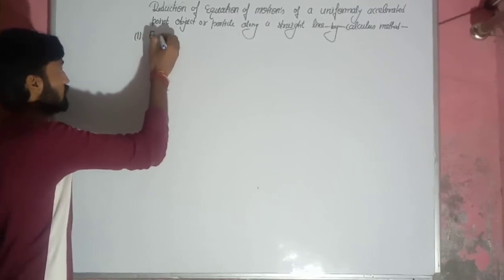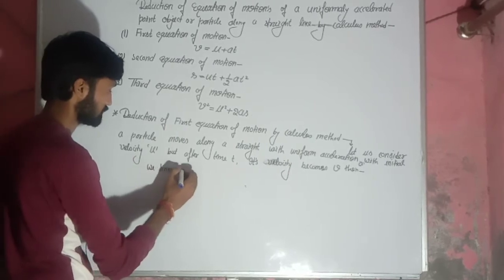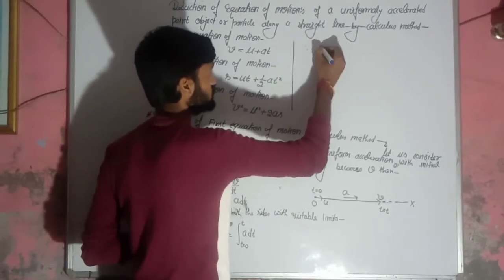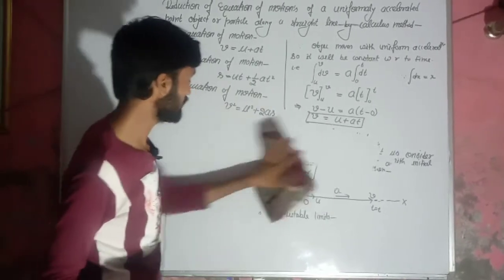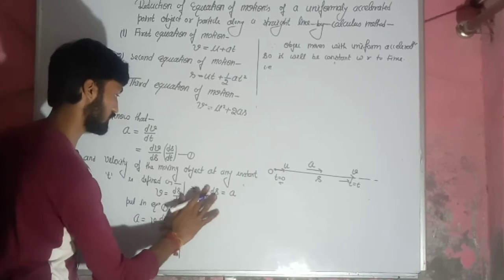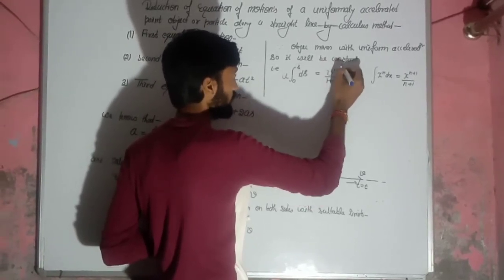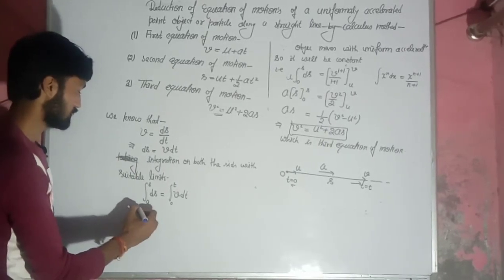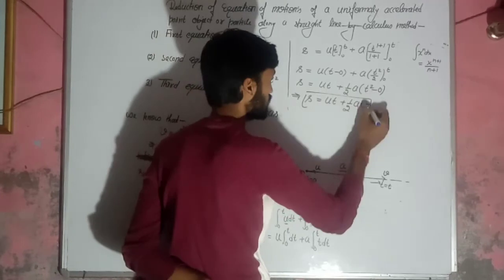XI deduction of equation of motion by calculas method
Equation of motion of an object moving along a straight line with uniform acceleration